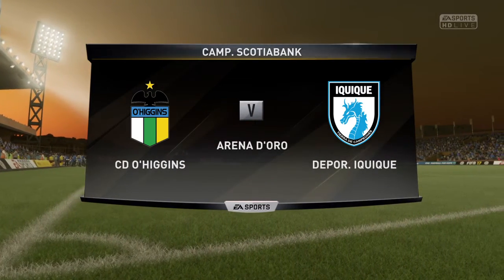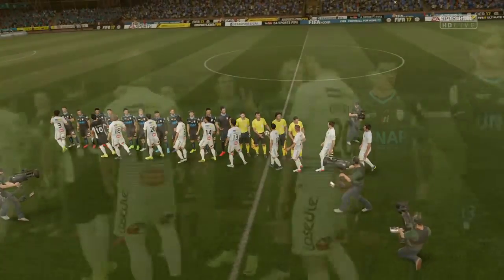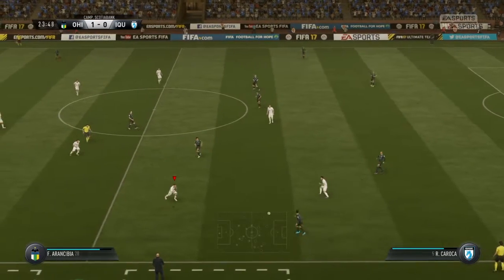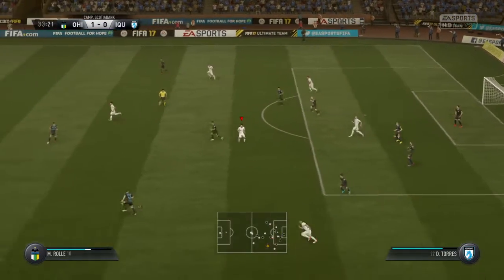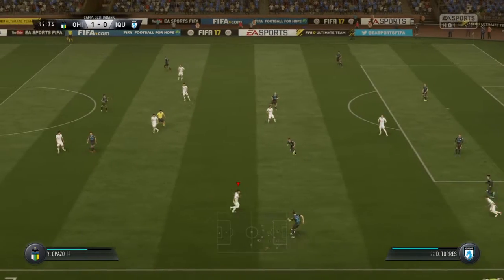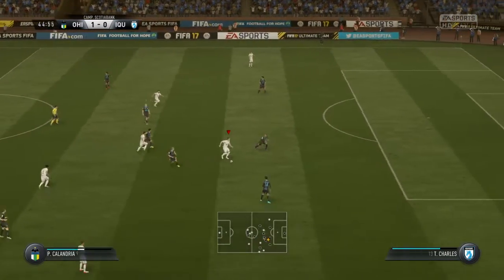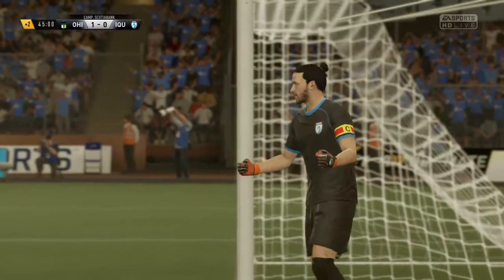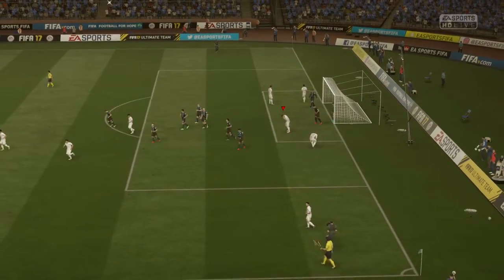FIFA 17 - CD O'Higgins vs Deportes Iquique | Campeonato Scotiabank @ Full Gameplay (PS4/Xbox One)